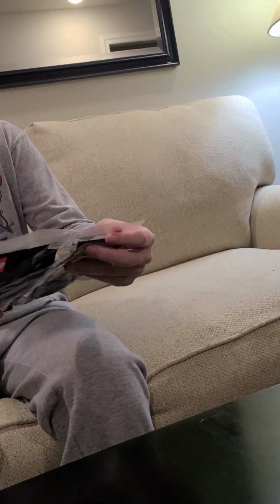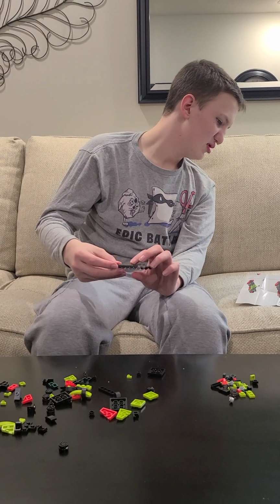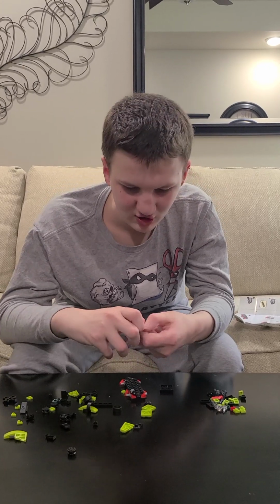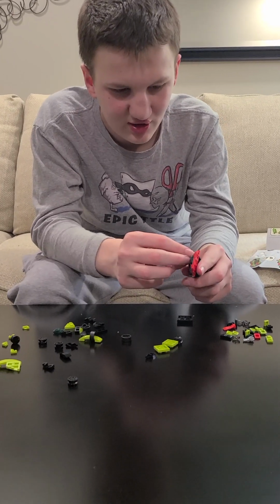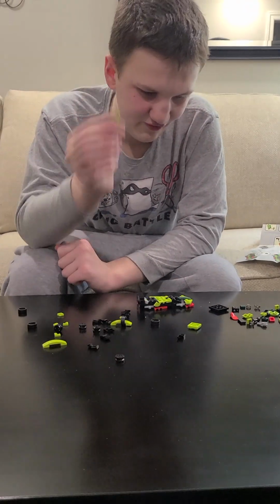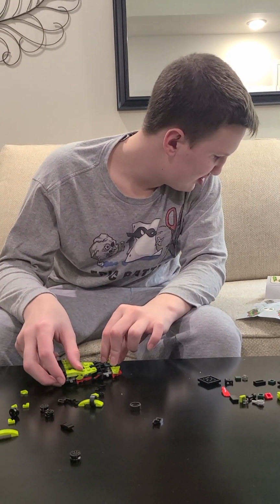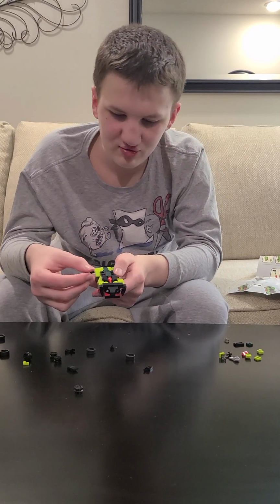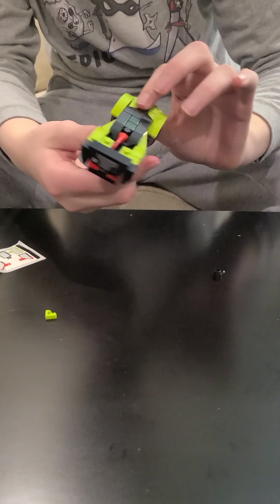How to Build a LEGO Aston Martin Valkyrie AMR Pro!!!